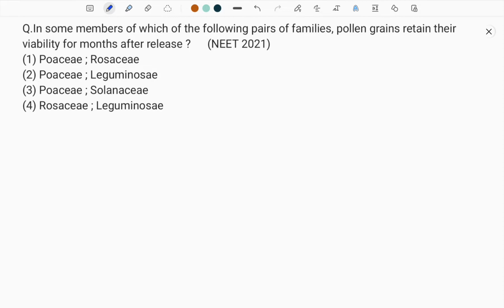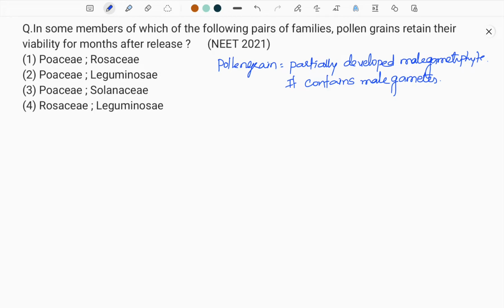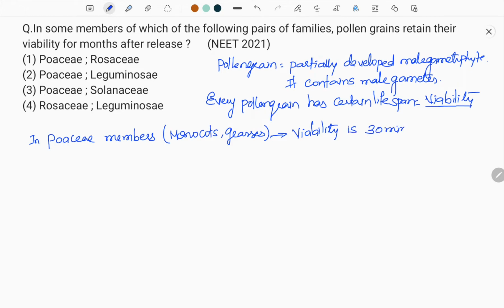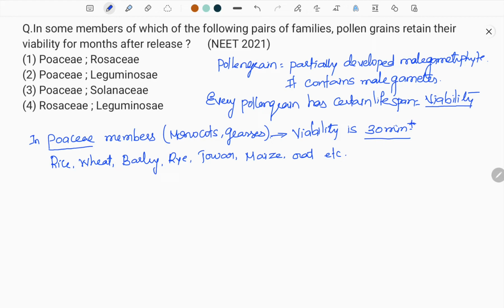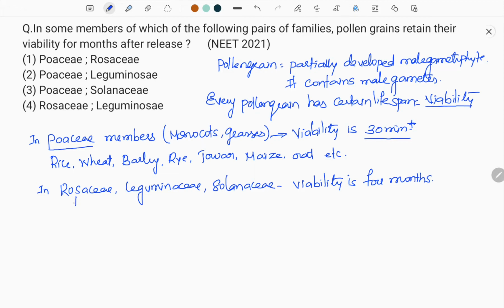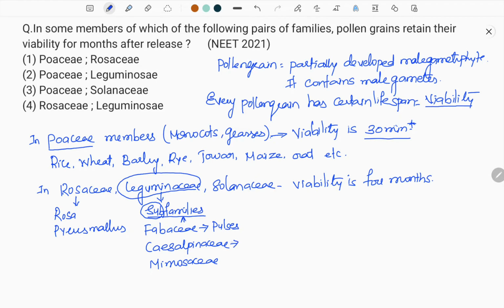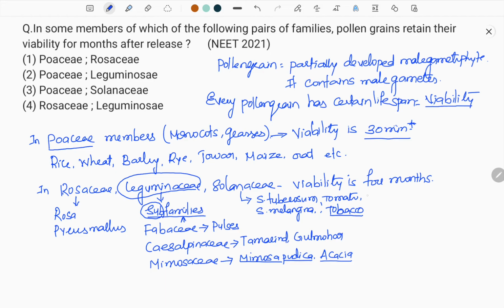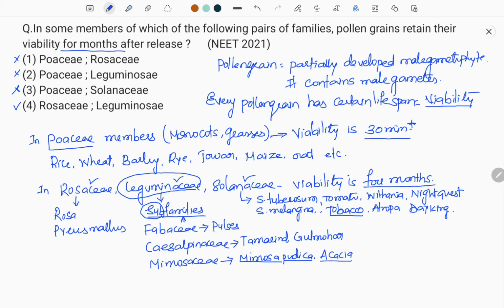Life span of Pollen grains | Viability of Pollen grains | NEET 2021 Botany Solved Paper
Life span of Pollen grains is called as it's viability, It's not same in all plants. It's 30 minutes in Poaceae members, whereas in some families like Rosaceae, Leguminaceae and Solanacea pollen viability is for months.